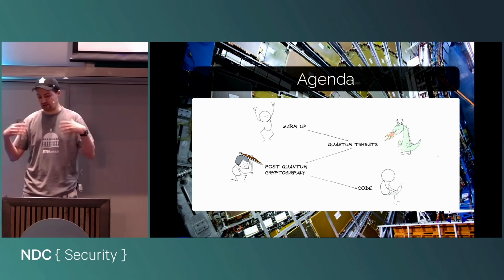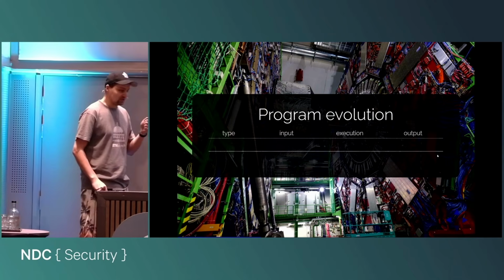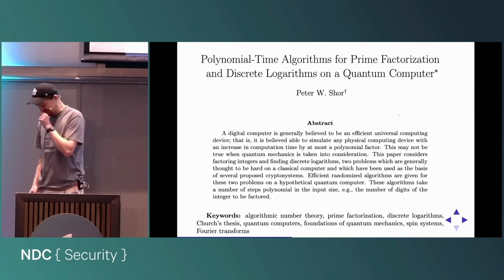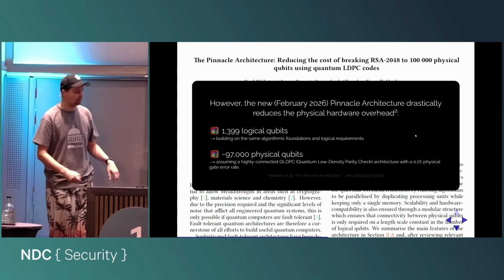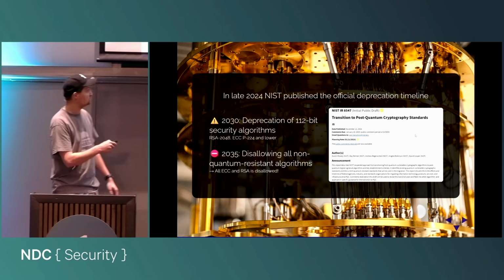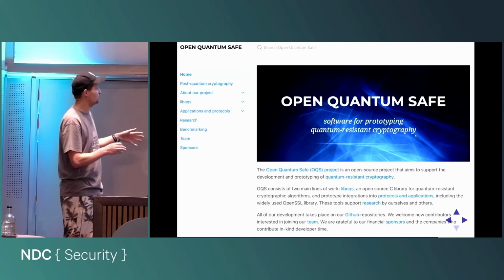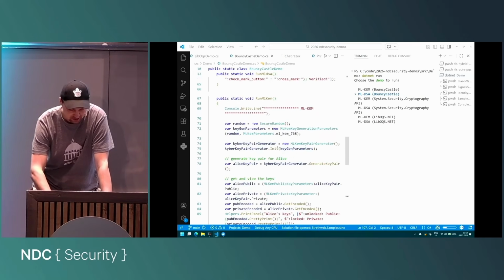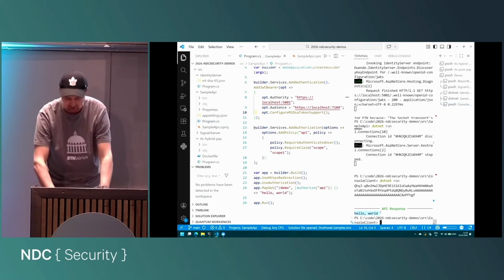Post-quantum cryptography for .NET developers - Filip W. - NDC Security 2026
In August 2024 NIST (National Institute of Standards and Technology) released a set of three encryption standards designed to withstand the attack of a quantum computer and is now actively encouraging developers and system administrators to transition to those standards. Federal and government agencies are expected to start mandating migration to those post-quantum cryptography very soon as well.

This talk will begin by delving into the physics and mathematics of quantum computing to understand why it poses a significant threat to current encryption methods. We'll then explore the new post quantum cryptography standards, specifically from the perspective of the .NET ecosystem, examining practical examples related to data integrity, digital signatures, and secure communication, including end-to-end encryption.